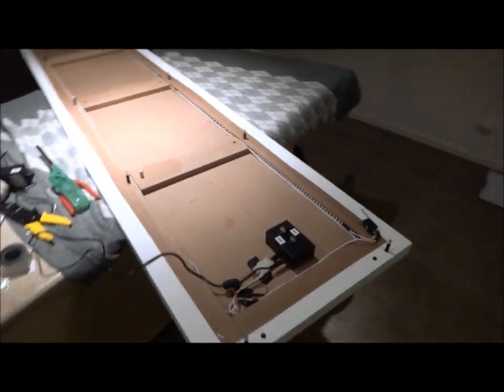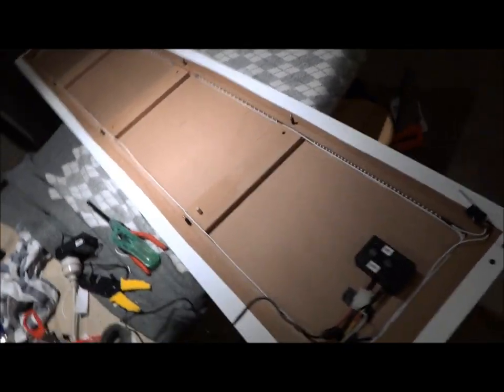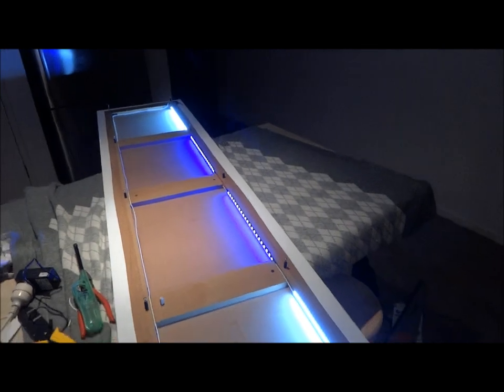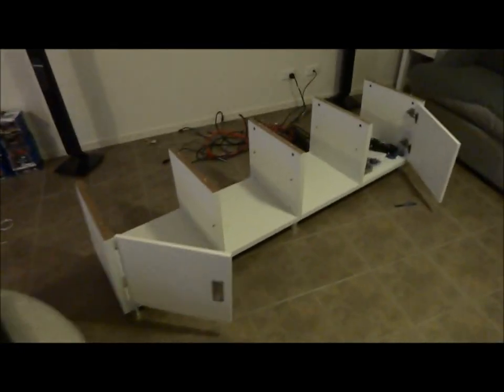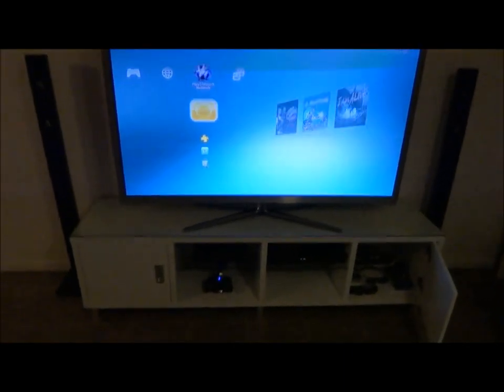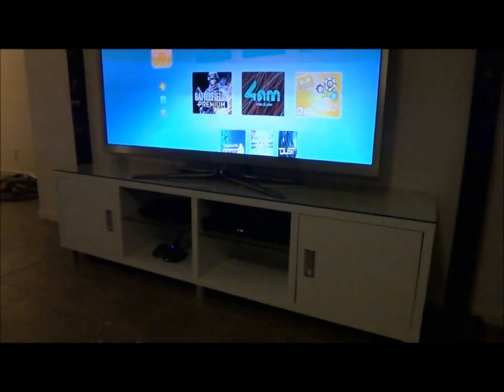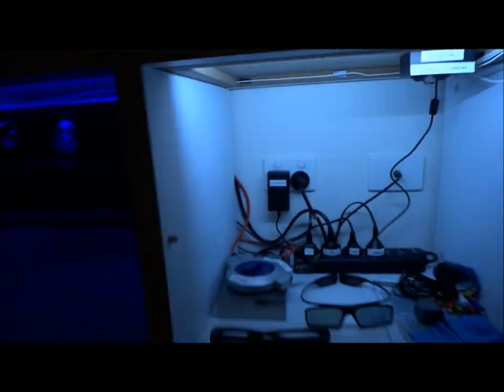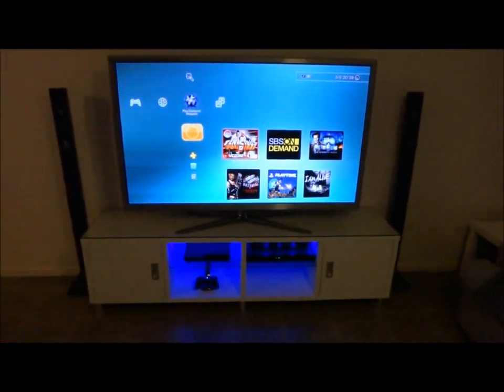TV Cabinet Custom LED Lighting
I added some cheap LED lighting to my TV Cabinet. I think it came out really well, considering it cost me no more than $40.

The cabinet cost me $160.
Ive seen similar cabinets with inbuilt lighting at the shop- asking about $800!!

Easy to do if you have a VERY basic understanding of electronics and a soldering iron.

LED Strip lighting- Cost $4.99 a metre. I used 2 metres. 1 of white and 1 of blue, both cut in half for each section of the cabinet. I had about 30cm left over.

Power adaptor. $7

All the wiring, main switches and the small box were about $15 all up from Jaycar. I also used some Molex connectors for wiring to keep it a bit modular, so if i want to add any more lighting i dont have to cut and re solder, i can just use a Molex adaptor.

I recommend you use a hot glue gun to keep all the wiring in place. In this video you can see it was done at first with double sided tape- and it all fell down the next day. Hot glue and it will stay there forever. Plus its all now very well hidden up under the ledge.

Next up Im going to put a recessed back panel on the right hand cabinet, so the plugs will be hidden but the cabinet will still be flush with the wall.

And I may give the underside of the roof a quick hit of white spray paint to take the wiring off the eye.

Also, thinking i might put the left over blue strip lighting on the bottom of my new Wharfeldale DX1 speakers that sit either side of the TV on the glass top and wire it up with the display lighting.

If it looks any good, that'll be the next video.

Thanks!